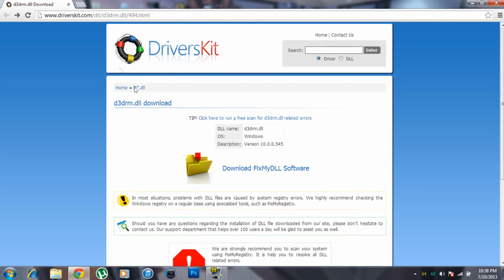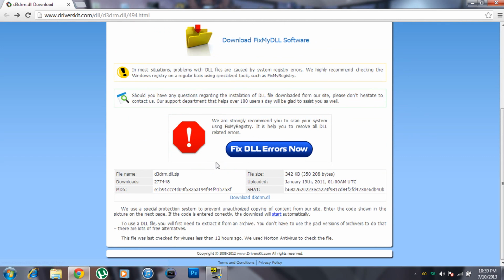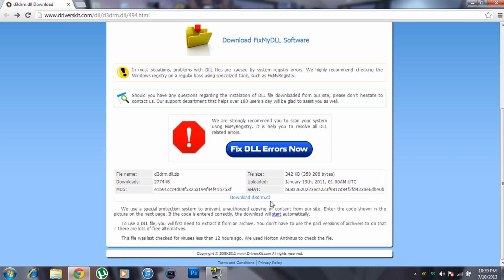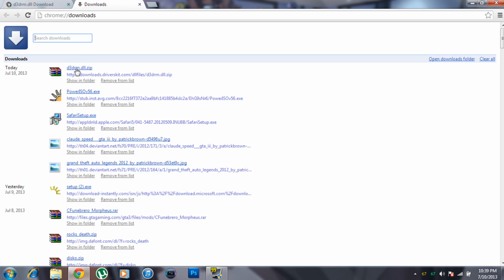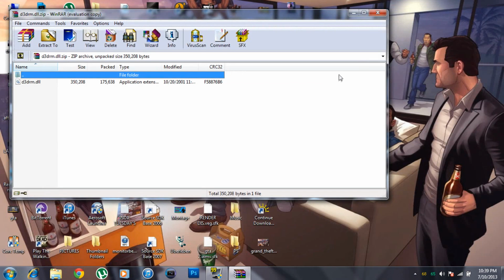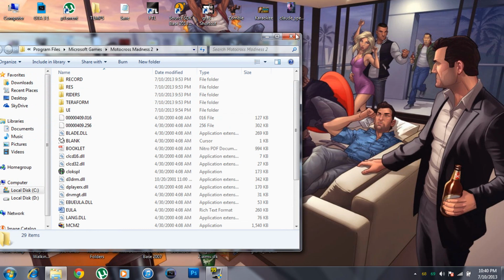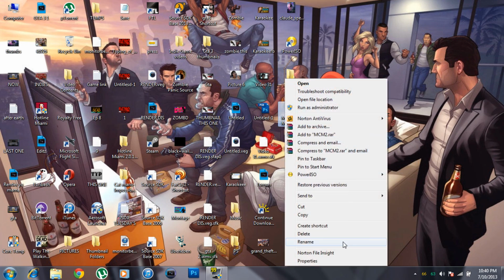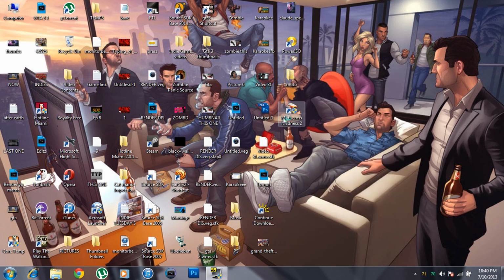How to make Motocross Madness 2 Work on Windows 7 , Windows Vista And Windows 8 100% WORKING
So yesterday i downloaded Motocross Madness 2 for my Windows 7 and i had startup problems i had a missing file error the d3drm.dll was missing so all i did was download the file and copy it into my gaming directory and then i ran the game in Windows XP Serivce Pack 3 Compatibility that's it , it started working .

WARNING !!! REDUCE YOUR HEADPHONE VOLUME'S NOW OR ENJOY MY BEAUTIFUL SINGING ... Well this is it people this is where Singers are separated from Morons and i am pretty sure where i stand ... Hope you enjoyed this melodious Episode :D Leave a like if you did Cheers .

►►►►►►►Pickle's FOR LIFE !!!►►►►►►►►►►►